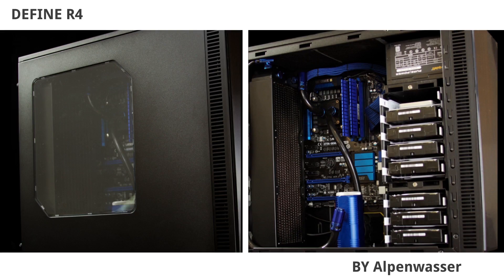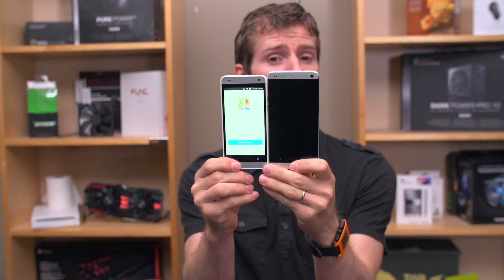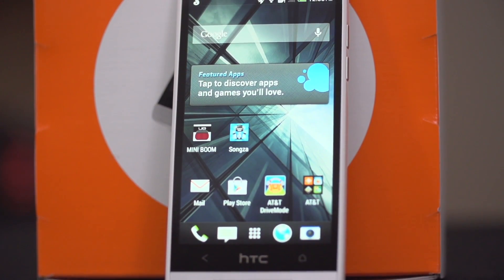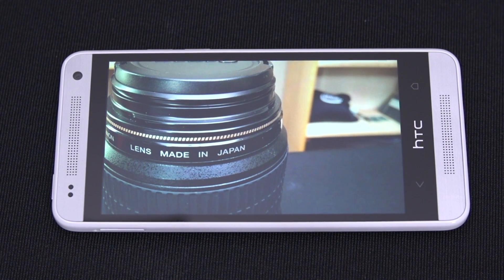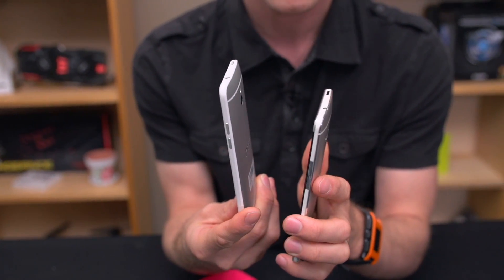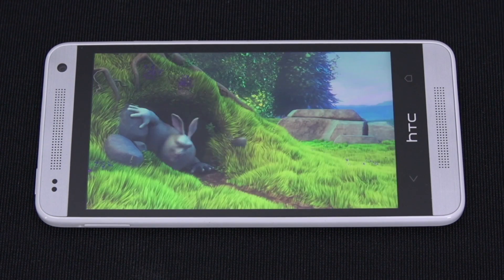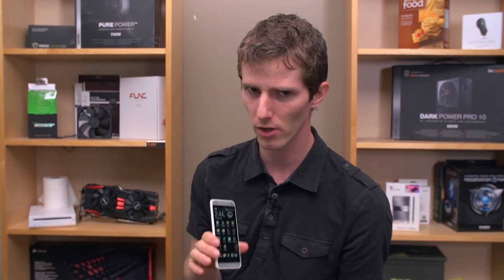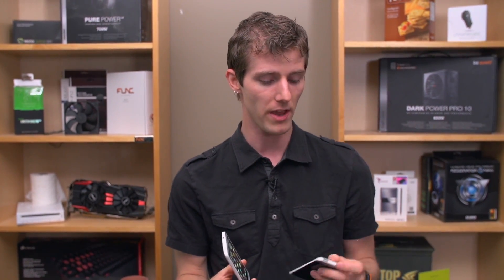HTC One Mini Smartphone Unboxing & Overview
The One Mini from HTC is actually almost an awesome phone for me. There are only a couple of things that bothered me about it aside from the fact that it generally bothers me that no one but Apple builds truly flagship devices smaller than ~5"...

Pricing & availability